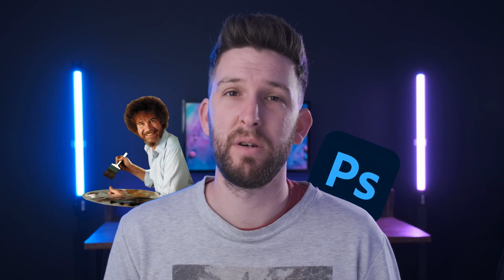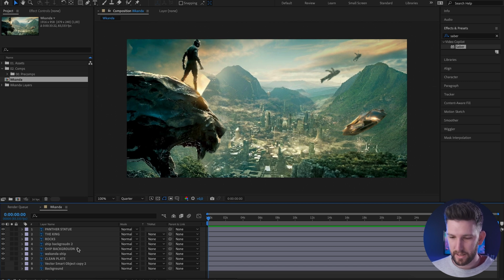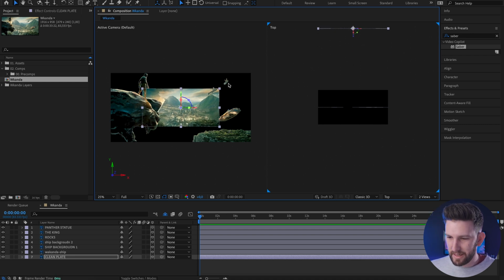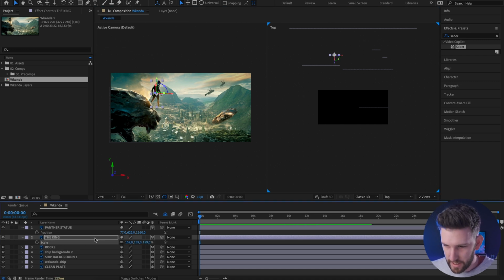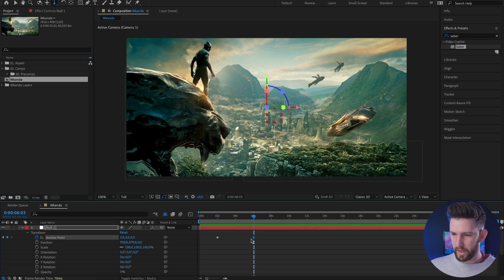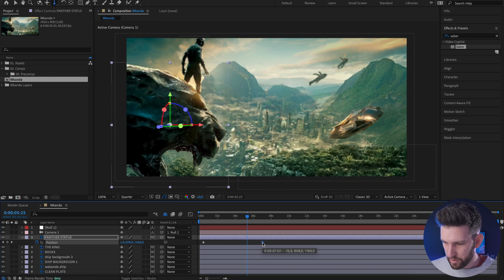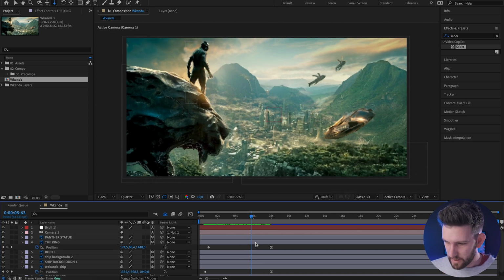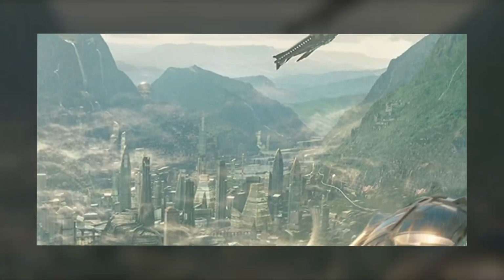How To Make A 3D Motion Poster in After Effects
This video is my Motion Poster Tutorial in After Effects. I will show you how to create a 3D Motion Poster that comes to life. You will need to do some work in Photoshop at first, after that, you will use After Effects to move everything in 3D space. Don't forget to add the finishing touches at the end.

CHAPTERS:
0:00 Intro
0:06 Setting Things Up In Photoshop
1:18 Creating A Motion Poster
8:47 Adding Extra Bits
10:28 Finished Effect